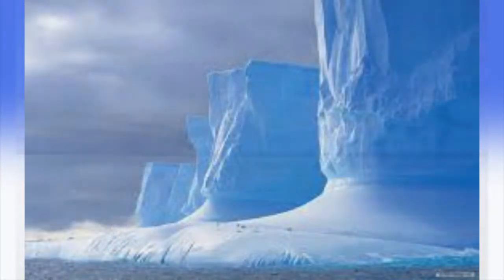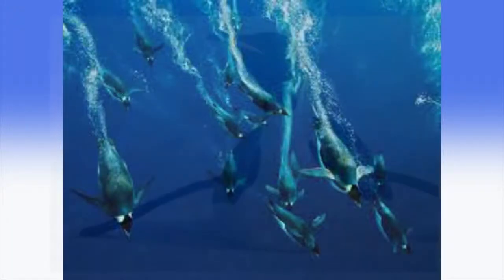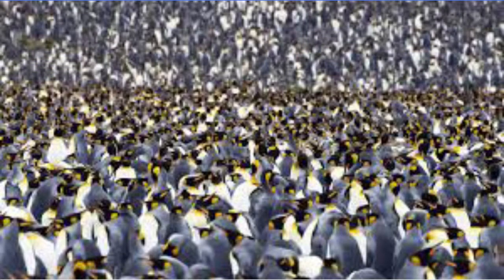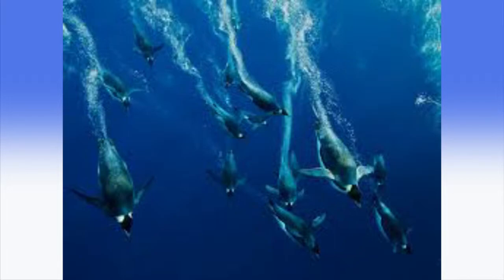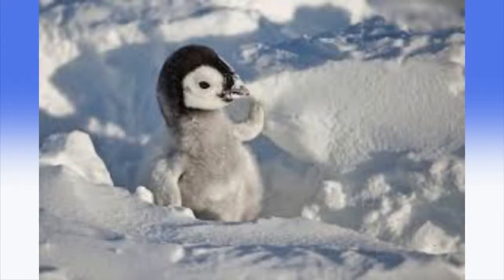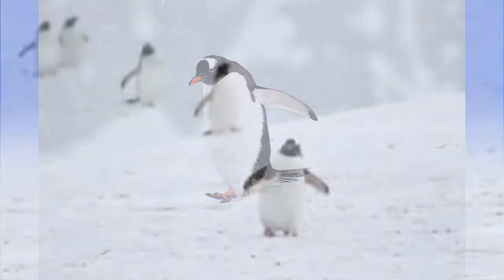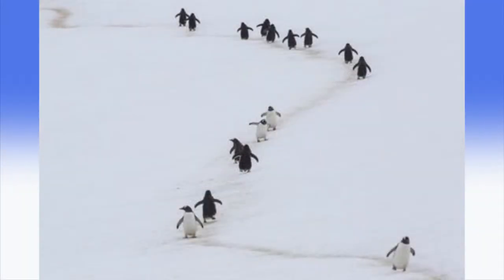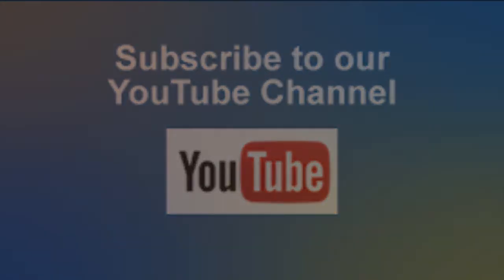ENGLISH ll SNOW BIRDS ll VIDEO FOR CHILDREN ll # 05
courtesy : Based on Children eccyclopedia